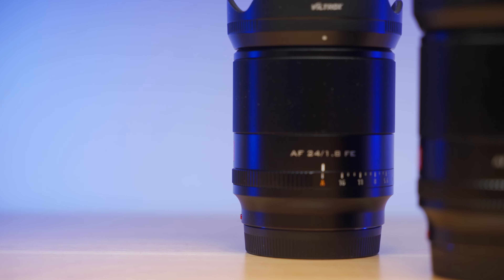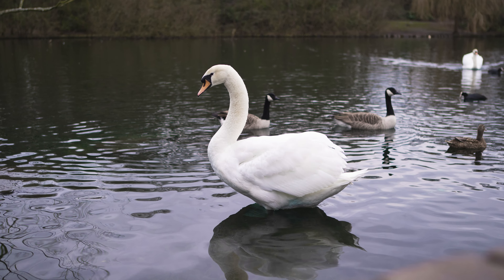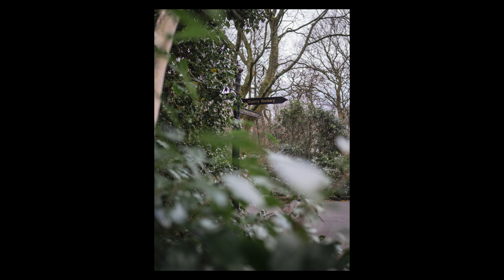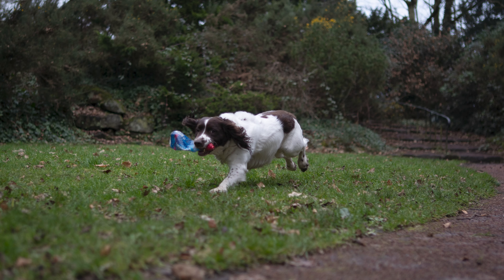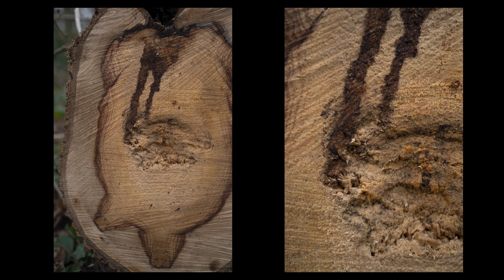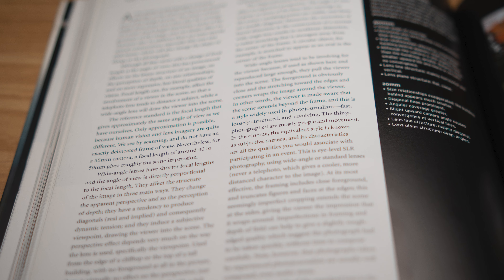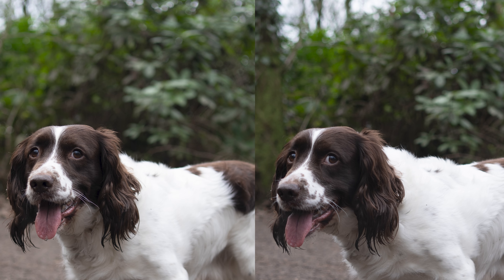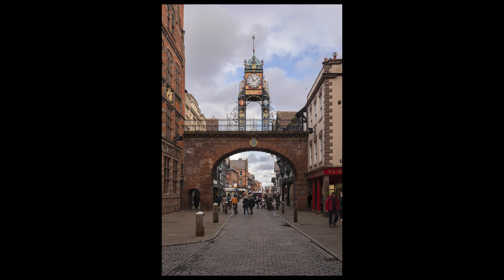Viltrox 35mm f1.8 Review - Vs Sony 35mm f1.8